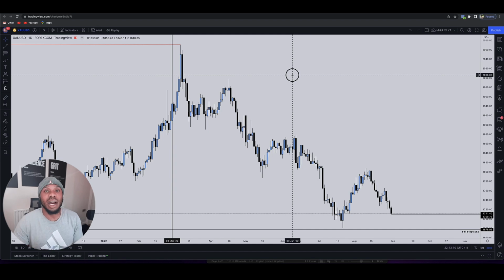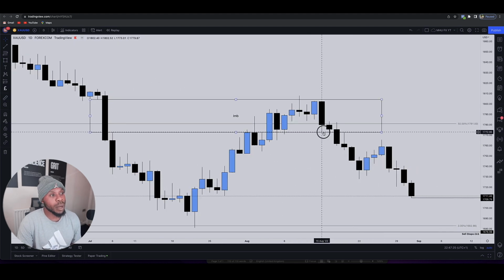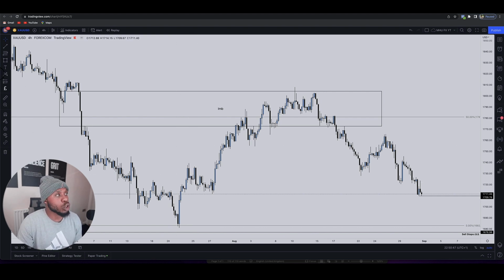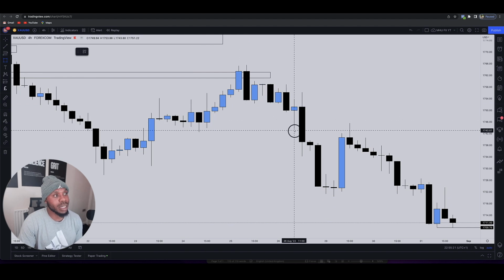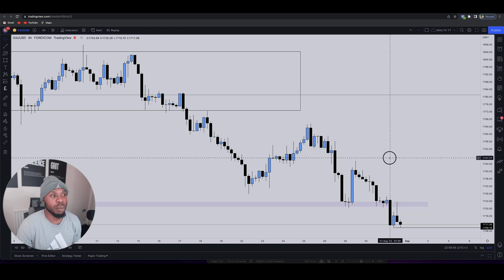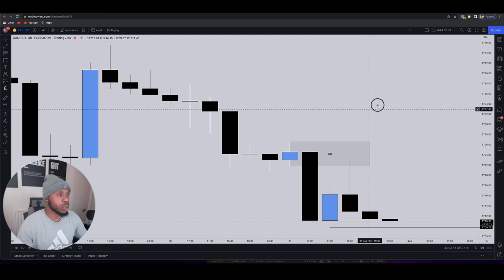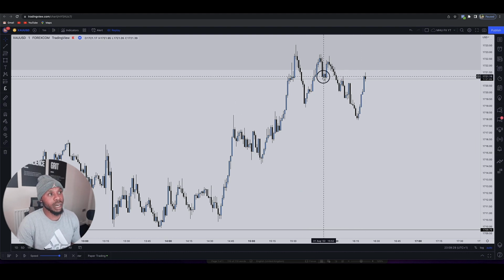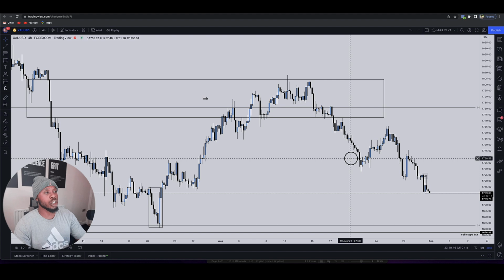Order Block Trading Strategy on GOLD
The New Way Of Scalping Course

Download your FREE My Scalping ebook